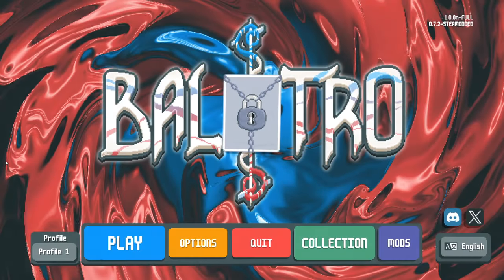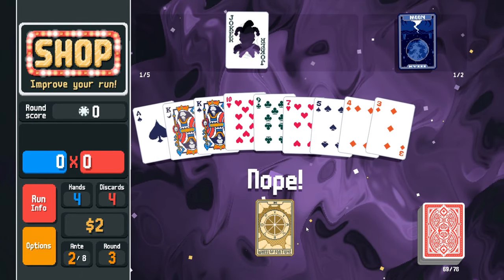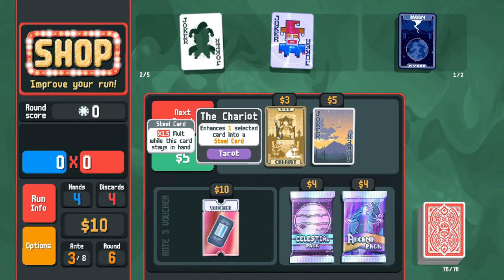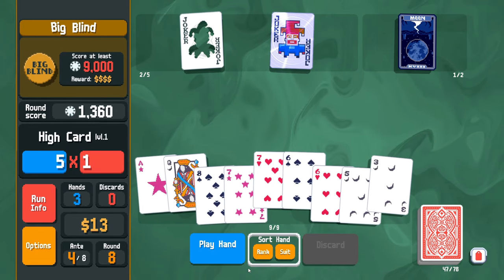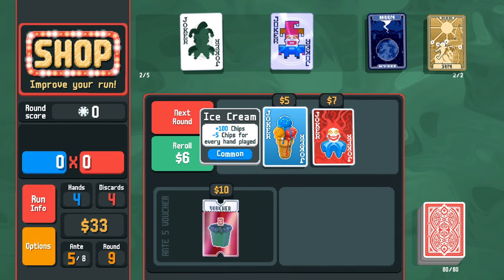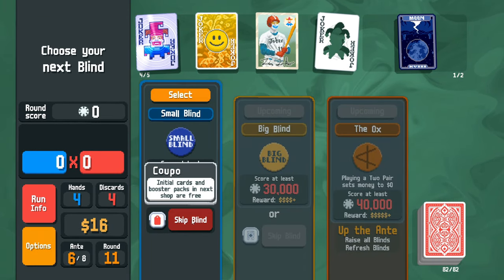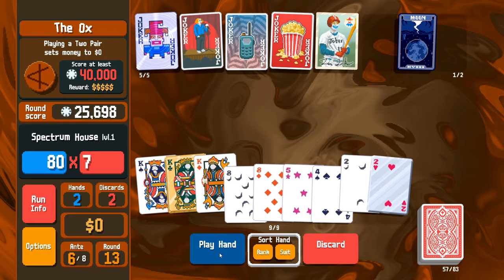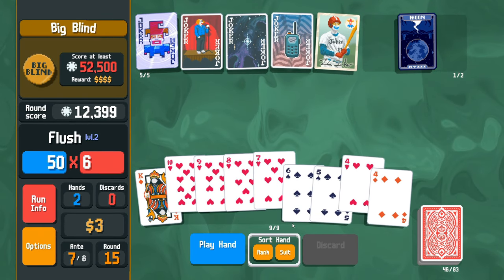What if there were SIX SUITS in Balatro?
The poker roguelike. Balatro is a hypnotically satisfying deckbuilder where you play illegal poker hands, discover game-changing jokers, and trigger adrenaline-pumping, outrageous combos.